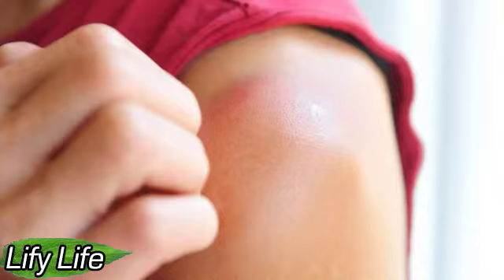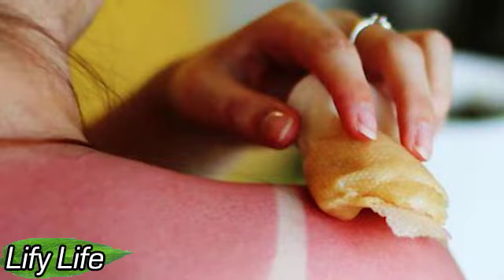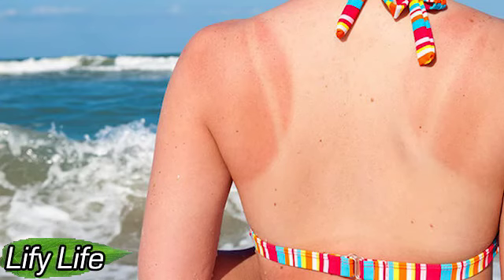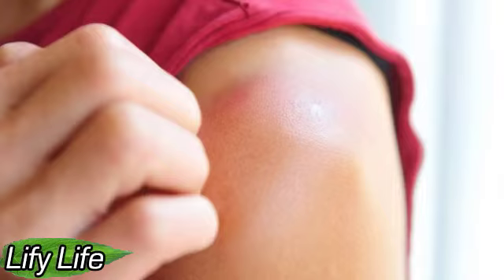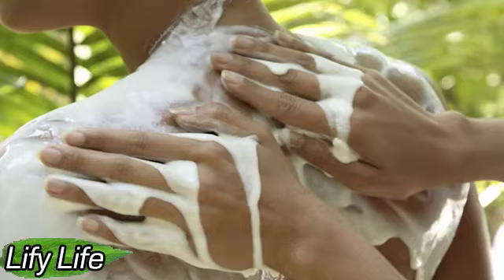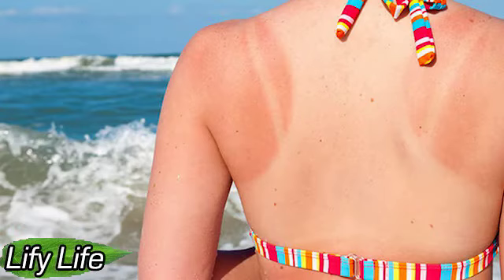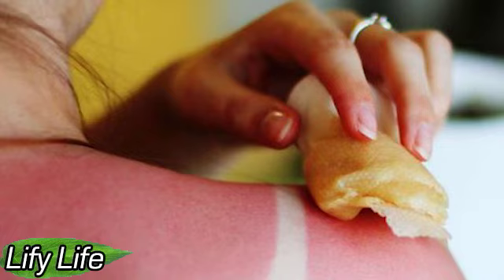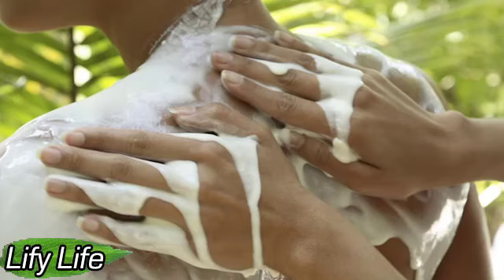BAD ADVICE: POPULAR SUNBURN HACKS THAT SHOULD NOT BE REPEATED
Bronze tan is always in fashion, but if you overheat a little in the sun, instead of a golden hue, the skin takes on the color of boiled cancer...

Lify Life channel is created to share useful information with the audience. I am not a proffessional, so make sure to consult specialist before trying any medications or home remedies suggested in this channel.